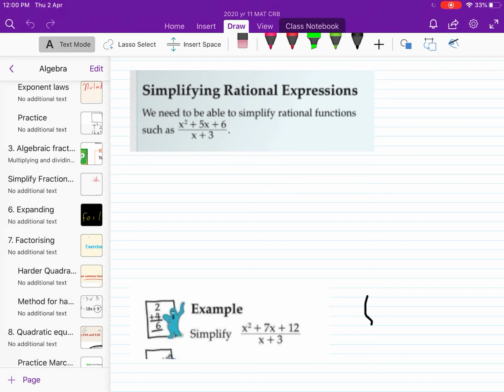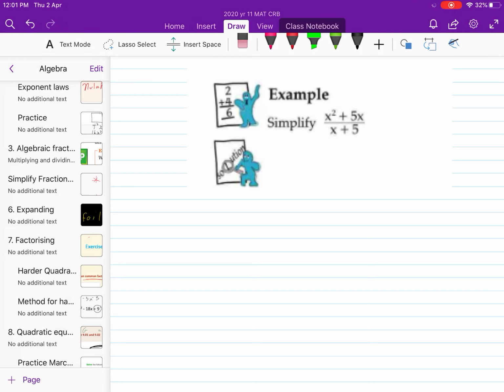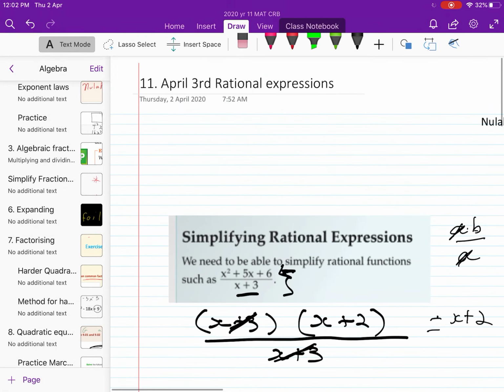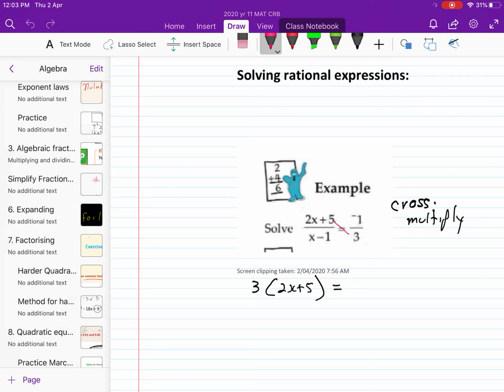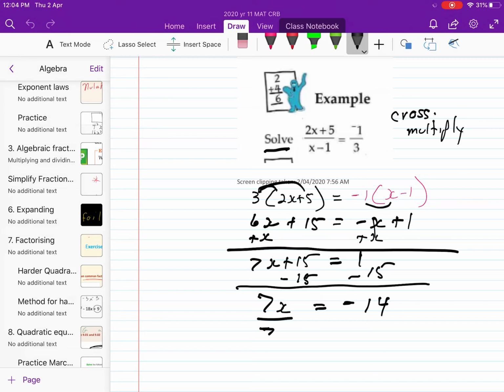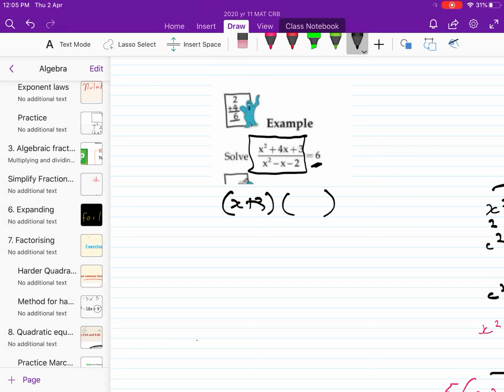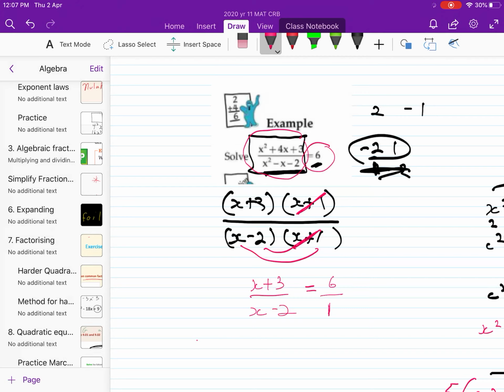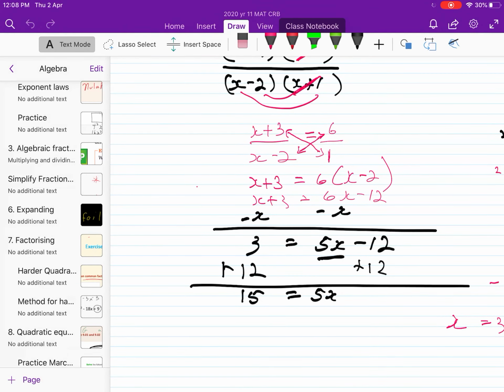Simplifying and solving rational expressions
Level 1 algebra